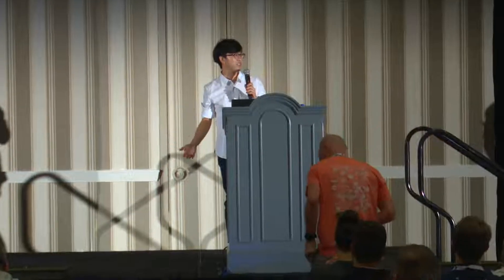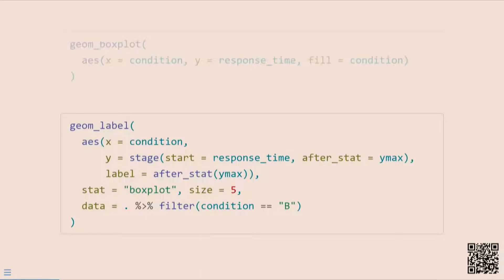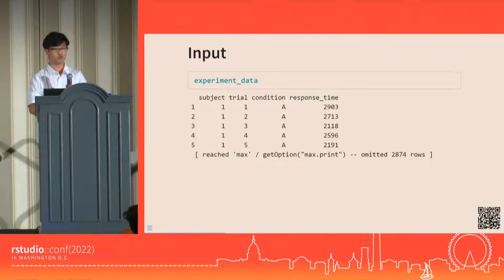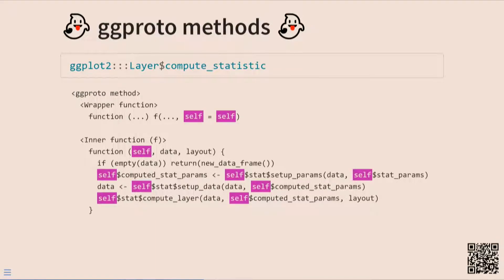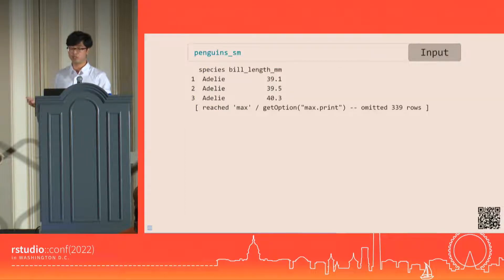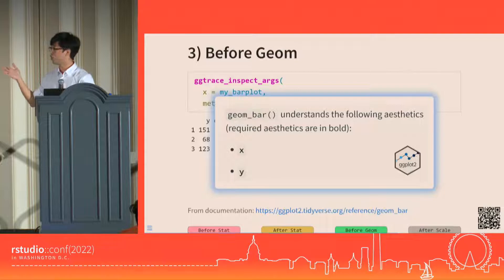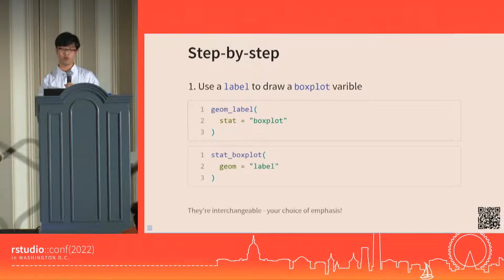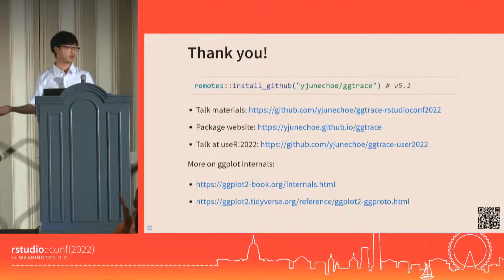June Choe | Cracking open ggplot internals with {ggtrace} | RStudio (2022)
The inner workings of {ggplot2} are difficult to grasp even for experienced users because its internal object-oriented (ggproto) system is hidden from user- facing functions, by design. This is exacerbated by the foreignness of ggproto itself, which remains the largest hurdle in the user-to-developer transition. However this needs not to be the case: ggplot internals have clear parallels to data wrangling, where data is passed between methods that take inputs and return outputs. Capitalizing on this connection, package {ggtrace} exposes the familiar functional programming logic of ggplot with functions that inspect, capture, or modify steps in a ggplot object's execution pipeline, enabling users to learn the internals through trial-and-error.

Session: Just typing R code: advanced R programming